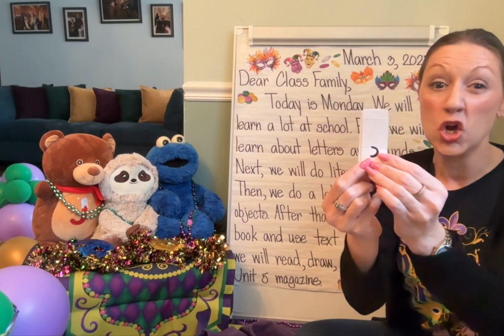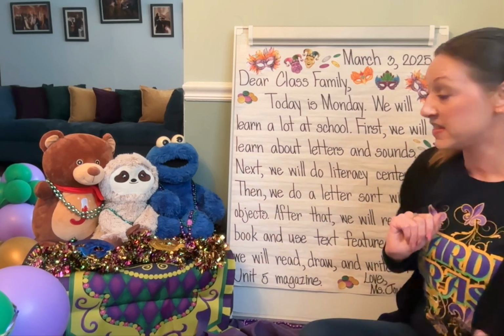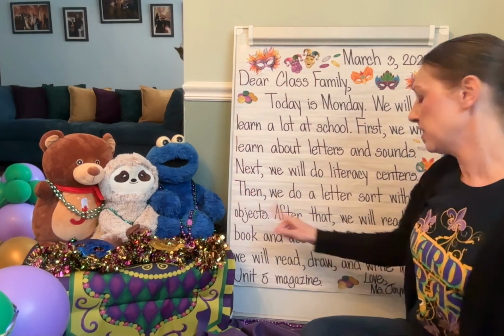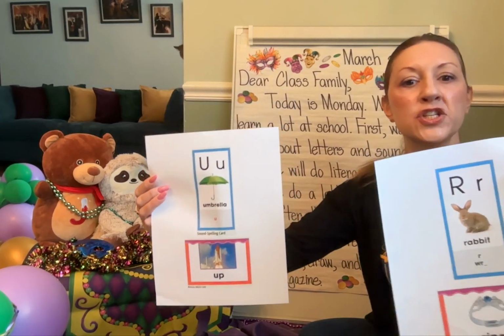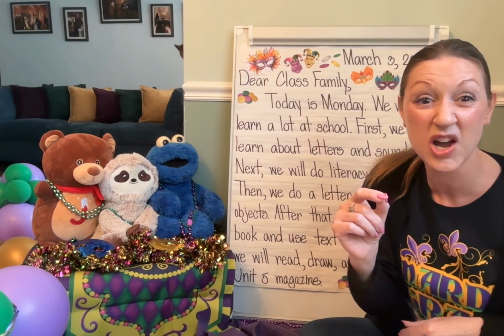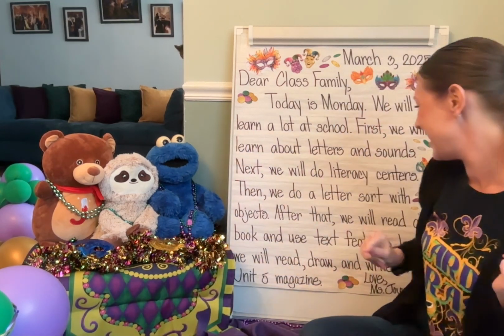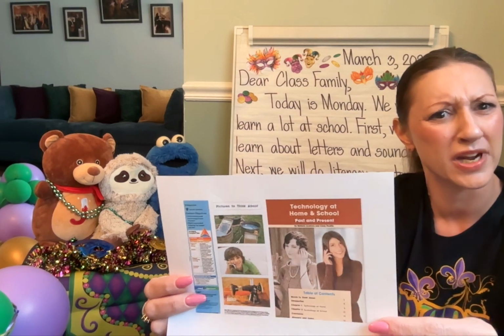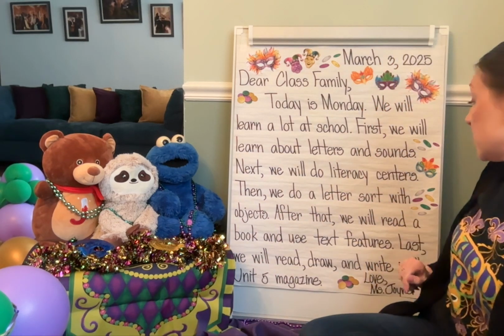Morning Meeting and Message March 3, 2025